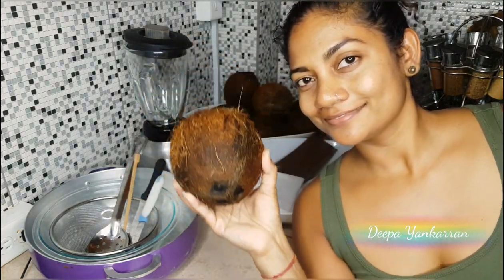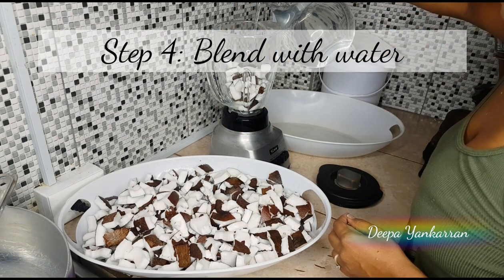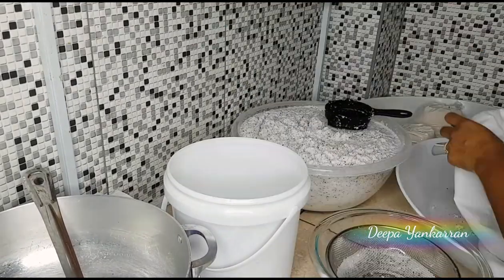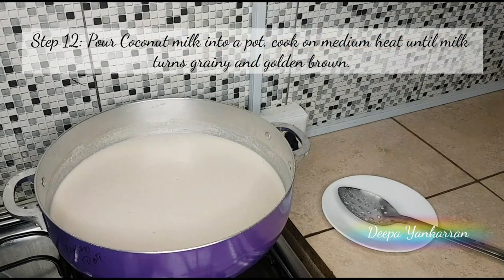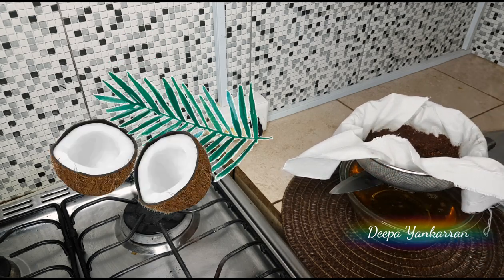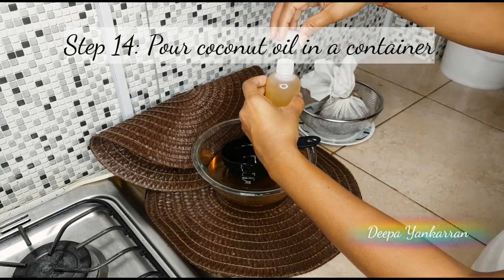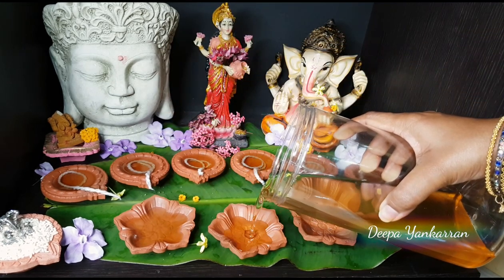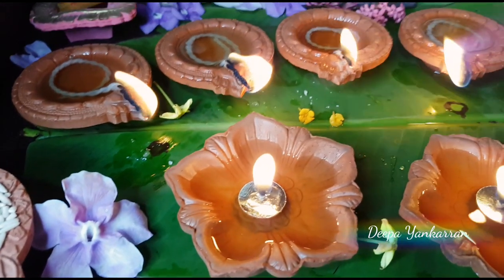How to make Coconut Oil |trinidad|Deepa Yankarran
Hi everyone in this video I'm making coconut oil at home for lighting my Diyas on Diwali. I've tried my very best to achieve that yellowish golden color of  traditional Diwali Coconut oil.

Coconut oil can also be used as a natural remedy for hair growth, as hair a moisturizer and to nourish the scalp.
It also makes the perfect skin moisturizer.

To make your own video use as many coconuts are you wish. I have chosen 9 Coconuts because my aim was to light 9 diyas and I was unsure of how many Coconuts I would need to make enough oil for 9 Diyas. So I played it safe and used 9 coconuts. I got  a lot more oil than what was needed, 4 cups to be exact.

9 large Dry/ Mature coconuts
Water( enough for a smooth blend)
Strainer
2 Large bowls
2 medium bowls
Blender
Cloth (cheesecloth/cotton or polyester)
Knife with a pointy tip
Chopper
Storage containers
Heavy pot
Large spoon
Large plastic bags